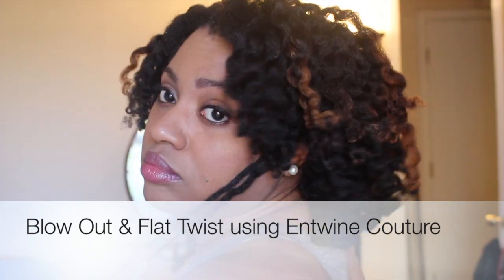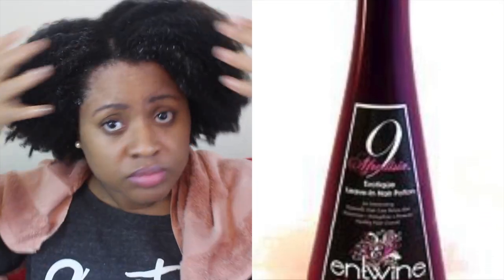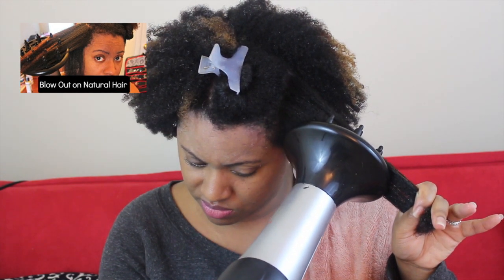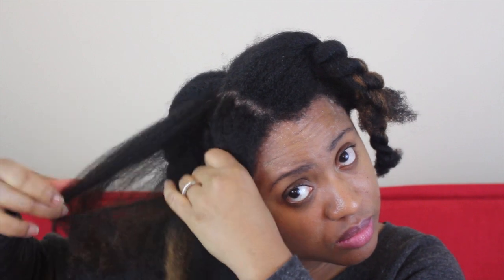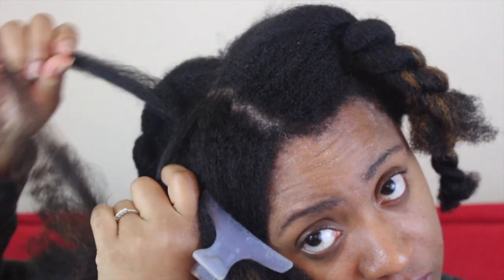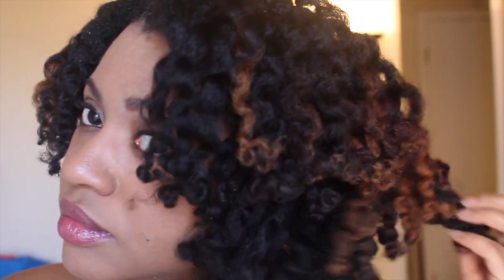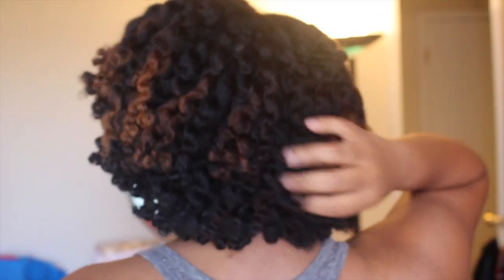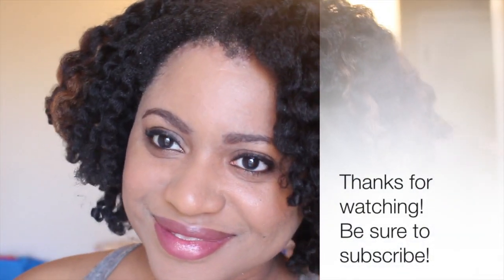Natural Hair Flat Twist Out Style using Entwine Couture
In this video, I show you how to achieve a natural hair flat twist out style using products from Entwine Couture.

I start by cleansing and conditioning my hair, then doing a blow out using a diffuser. After it's dry, I flat twist and then let it set overnight. Then next morning, I take them down for a flat twist out. I love the results!